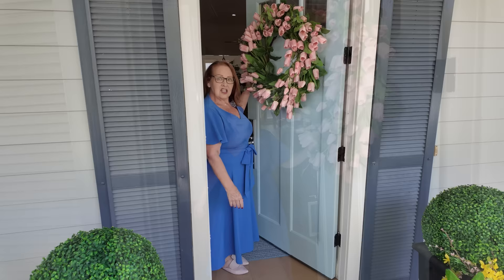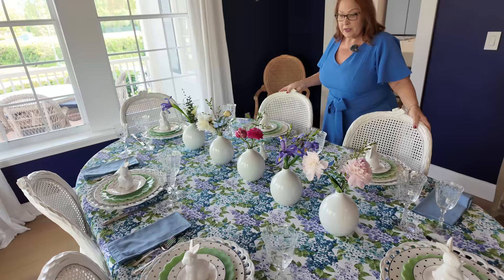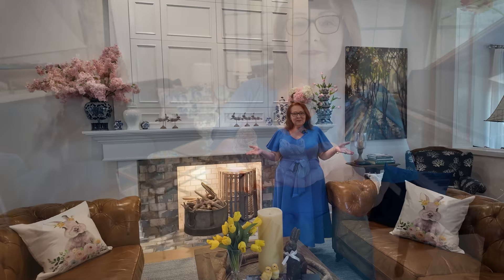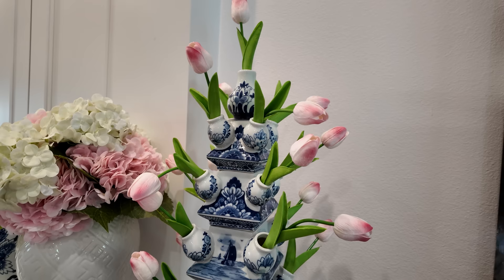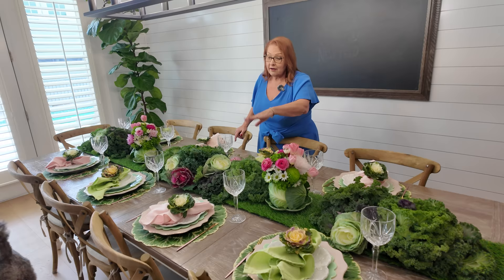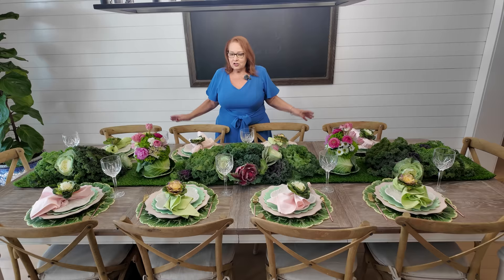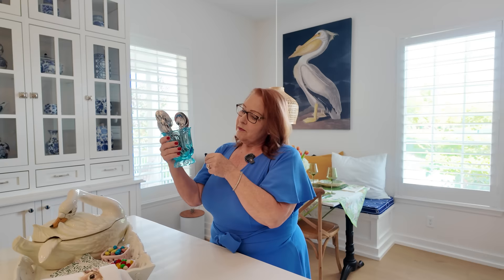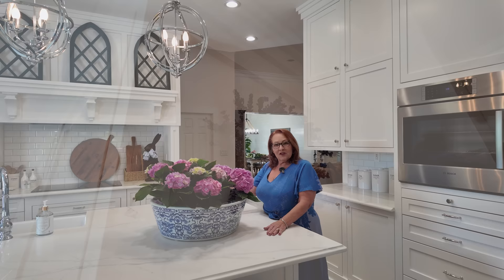Spring and Easter Home Tour 2024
Come on inside and enjoy this Springtime Home Tour!

Sources:
Pink Tulip Wreath
Bunny Doormat
Arthur Court Bunny Bowl
The dress I am wearing
White bunnies
Faux Cherry Blossoms